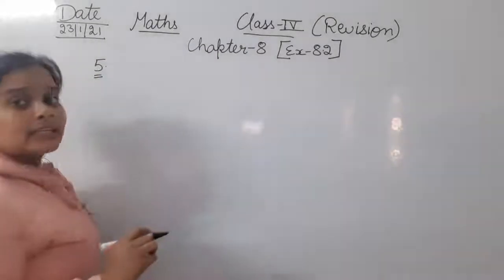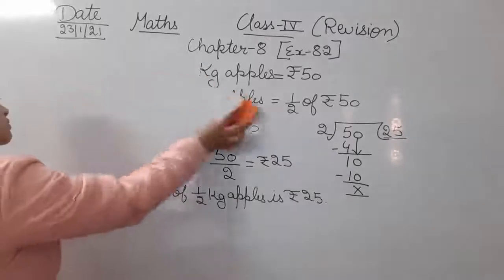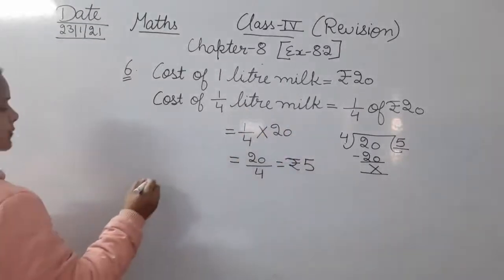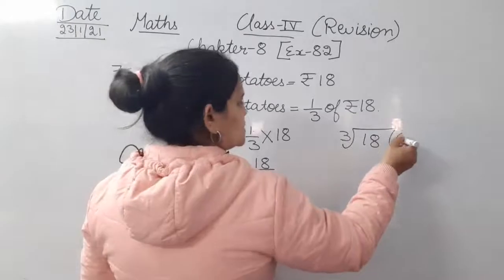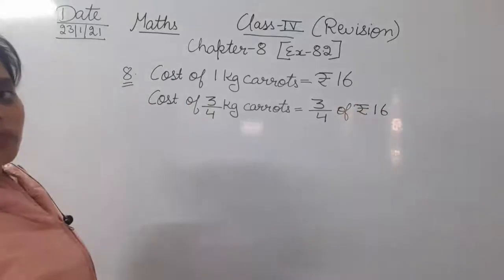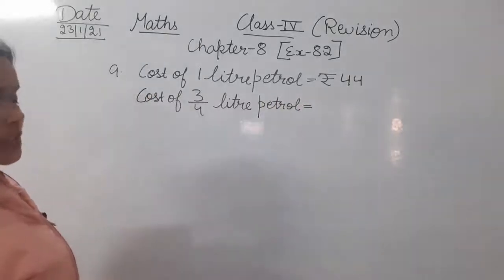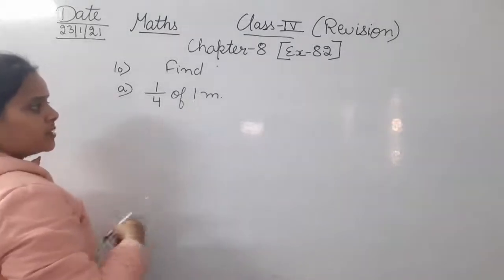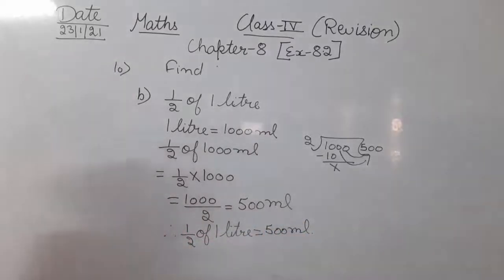Class IV Mathematics 23-01-2021 by Ms Anchal Singh, (Ex. 8.2) Revision